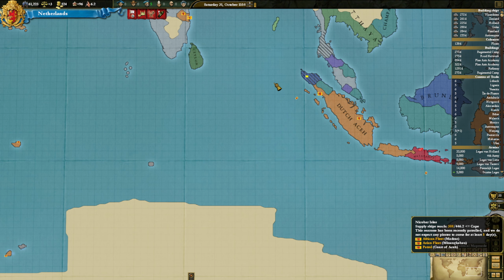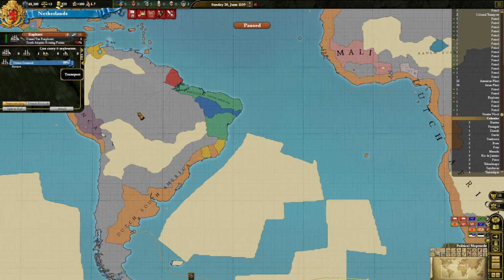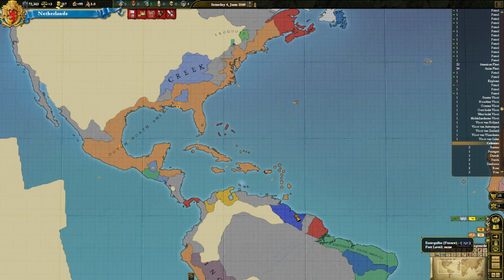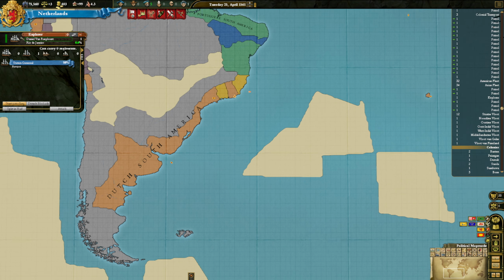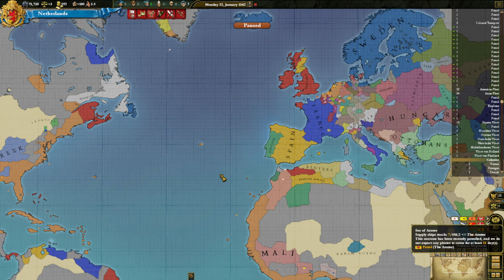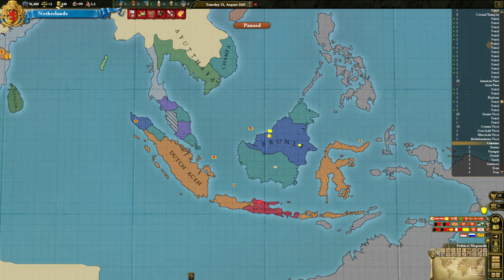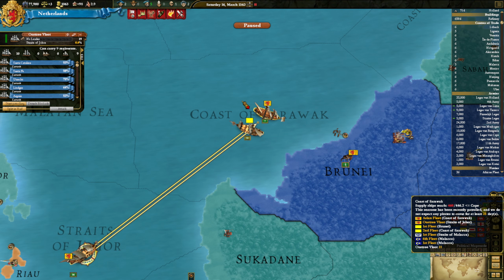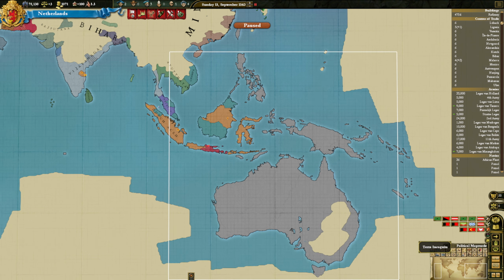Europa Universalis III: Complete - Greater Dutch Empire - ep36.2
Europa Universalis III: Divine Wind
EU3 Holland - Netherlands

In this series I play Europa Universalis 3: Divine Wind. The first Paradox Interactive game I ever played and intriduced me to the Paradox Interactive games I play today! I will play as Holland and form the Netherlands and will try to make a Greater Dutch Empire.

Falco8491. $5
You Absolute Legend. $5
Dean R. $5
Mrboutsky. $2
Steve. $2
Poulboy. $2
Soccerman12uk. $1

PC specs:
CPU: Ryzen 7 5800x, 8 core 16 threads
GPU: RTX 3070, 8GB
RAM: 32GB 3200MHz
Motherboard: B550
Microphone: Blue Snowball